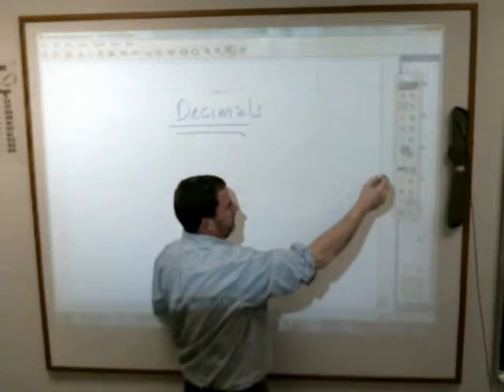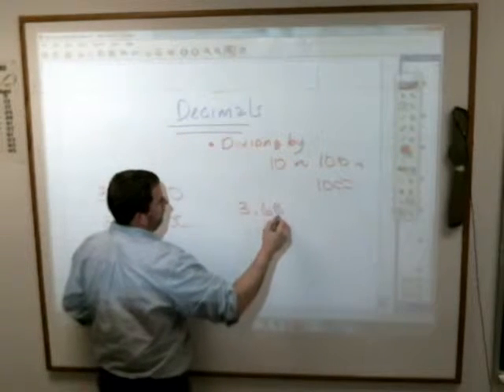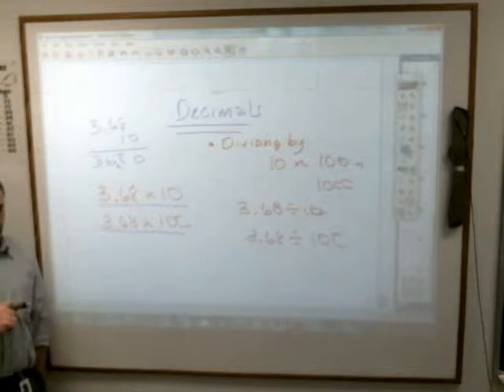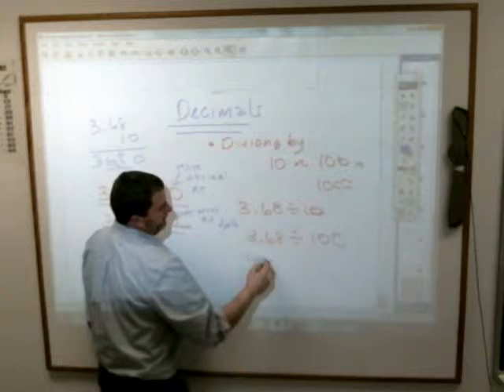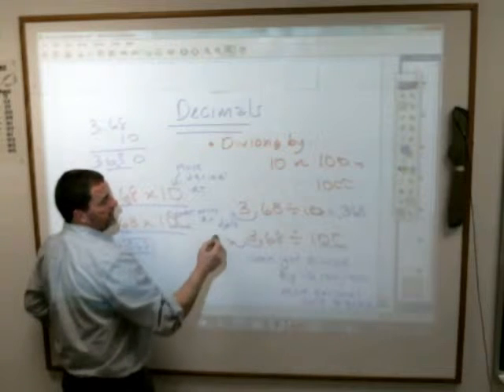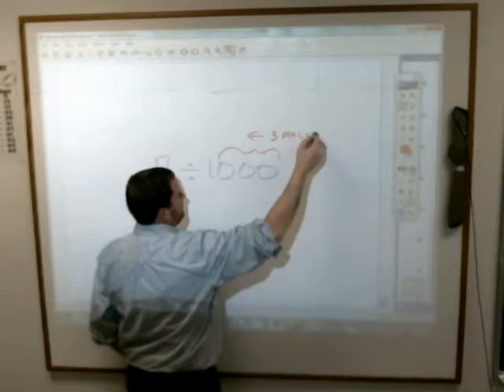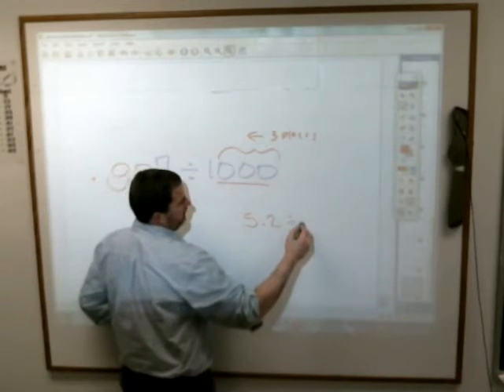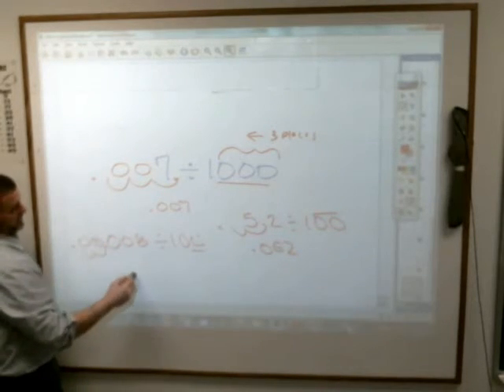6 dividing by 10 100 52